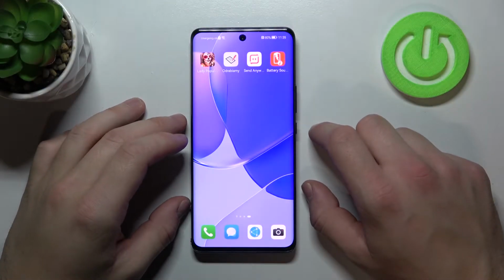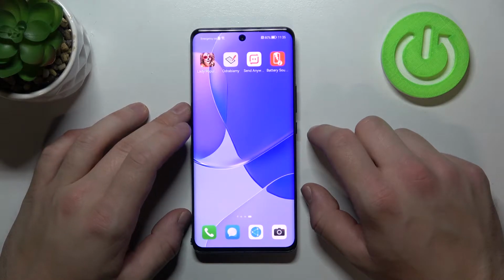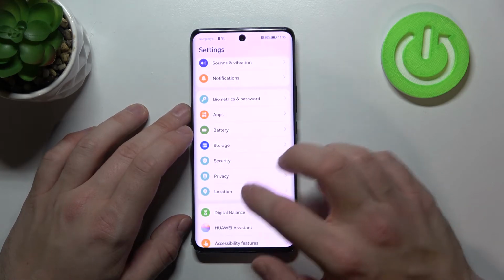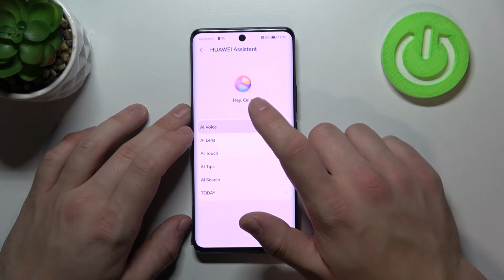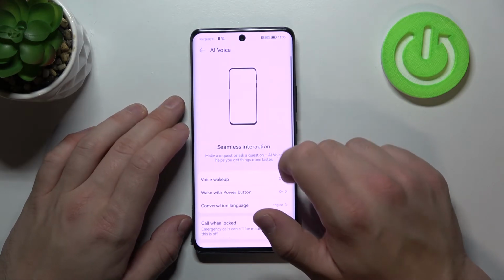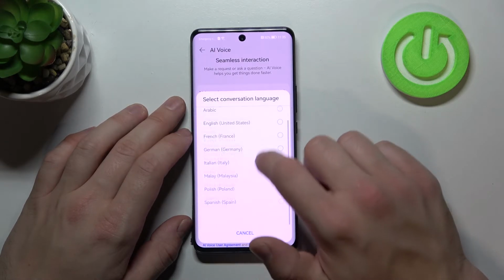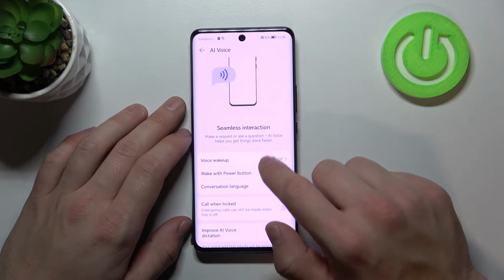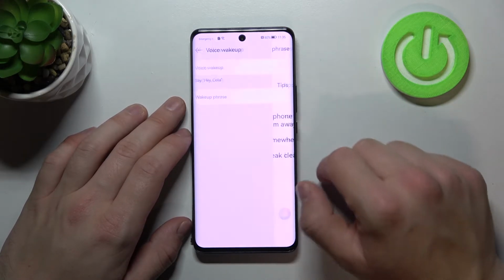How to Change Huawei Assistant Language on HUAWEI NOVA 9 - Set New Huawei Assistant Language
To learn more tutorials about HUAWEI NOVA 9:
Hi there! Are you interested in how to Change the Huawei Assistant Language on your HUAWEI NOVA 9? If you are, then you need to open and watch this short video tutorial till the end. Today, in this video, our expert will explain to you how to Enter Huawei Assistant Settings and then how to Open a List with all the Languages you can use for Huawei Assistant on your HUAWEI NOVA 9. Follow all the instructions step-by-step presented by our specialist and Change the Language of the Huawei Assistant you need on your HUAWEI NOVA 9 without any problem in just a couple of simple moves. In case you have any questions, you can ask them in a comment. To learn more video tutorials about your HUAWEI NOVA 9, visit our YouTube Channel.

How to Adjust Huawei Assistant Language on HUAWEI NOVA 9?
How to Customize Huawei Assistant Language on HUAWEI NOVA 9?
How to Set Up Huawei Assistant Language on HUAWEI NOVA 9?